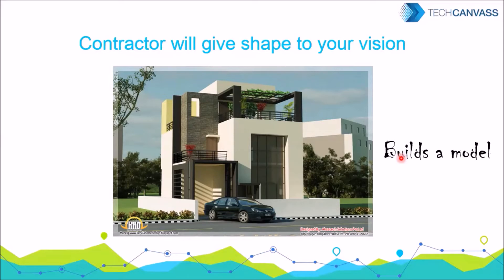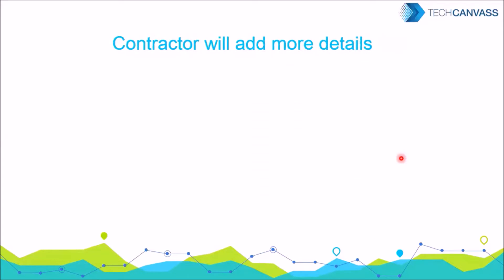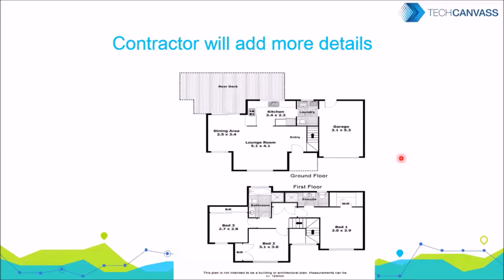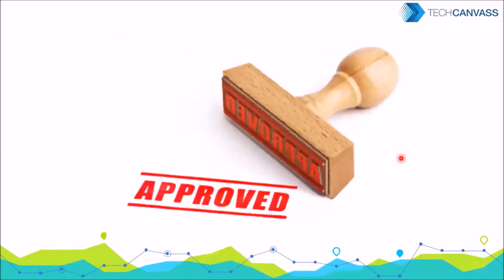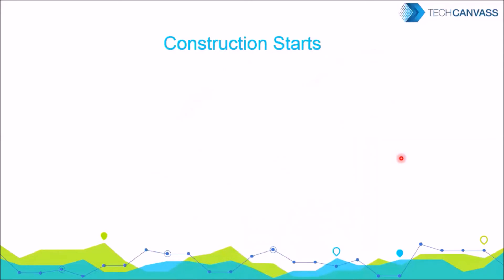Business Analyst tutorial for beginners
This business analyst tutorial for beginners is a recording of the live online class for ECBA Business Analyst training course. This particular module is meant for non-IT professionals to enable them to understand the software development process.

You can learn more about the business analyst course at Techcanvass.

Techcanvass is an IT certification training organization. We provide IT certification training in business analysis and automation testing. We are an IIBA-endorsed education provider and iSQI Germany-authorized training center.